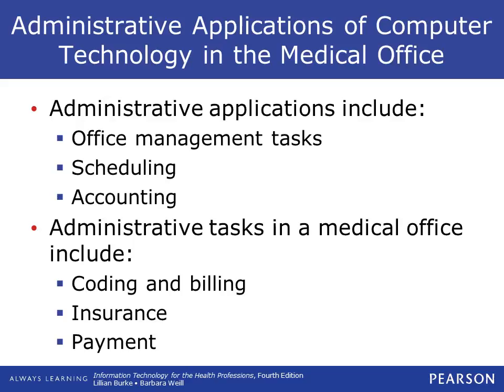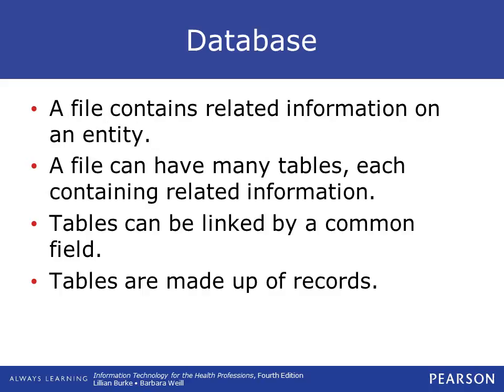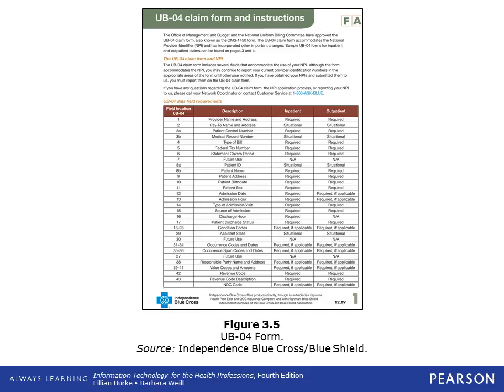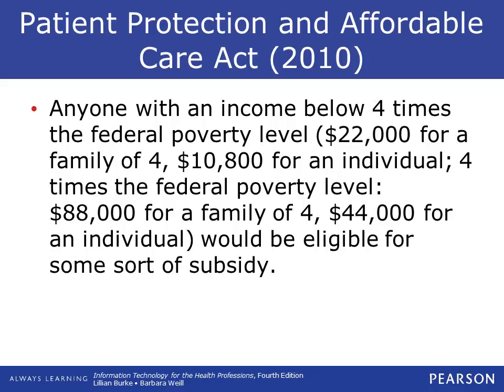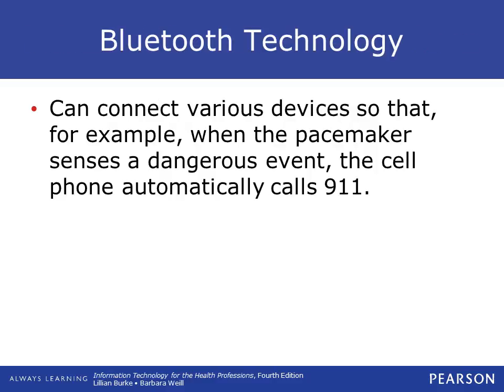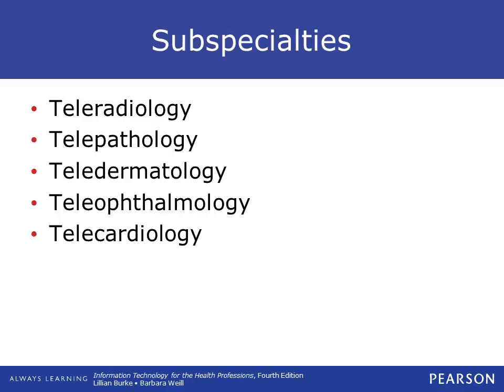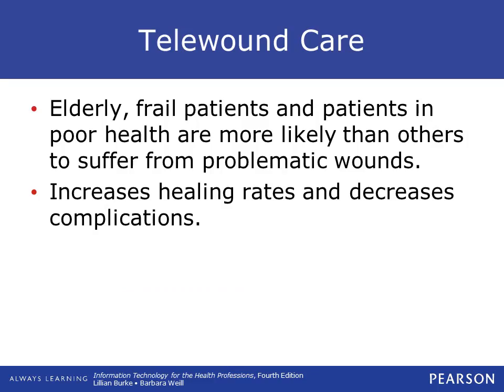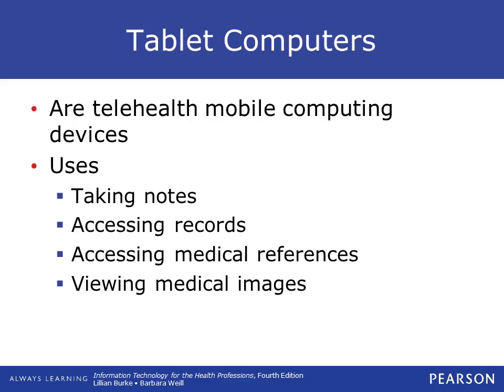Chap 3 4